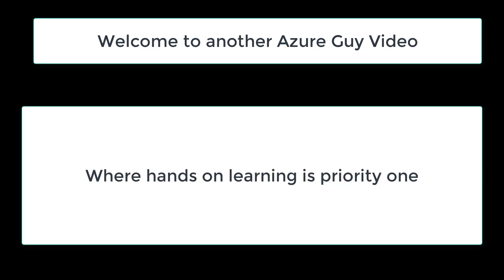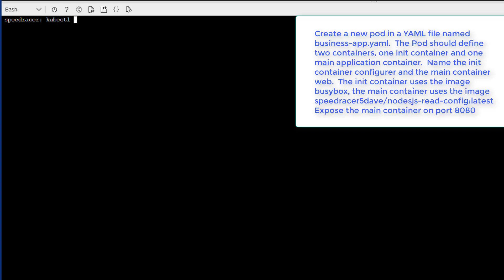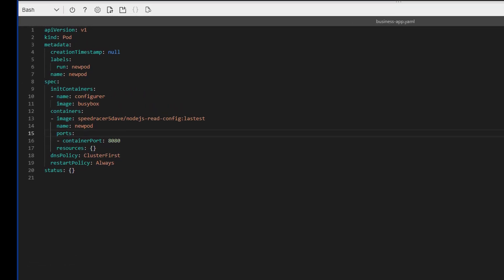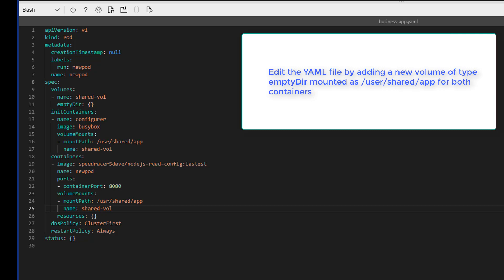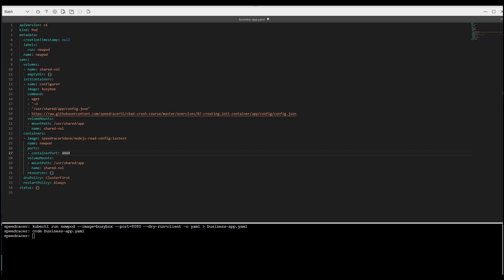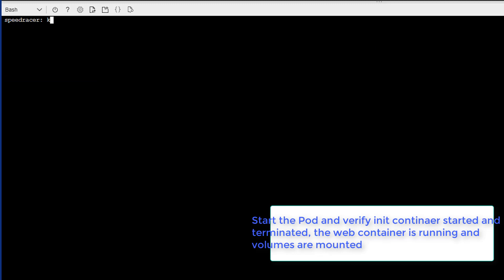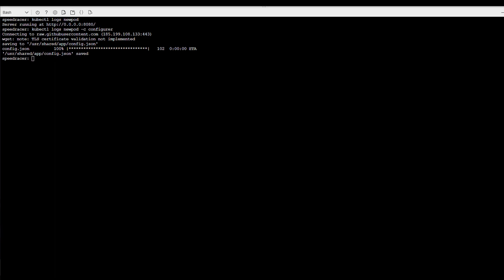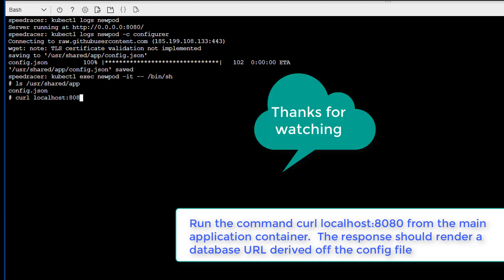CKAD exam sample question 16 - init containers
In this sample question you will create a pod with 2 containers.  An init container and a main container.  The init container will download a file for the main container.